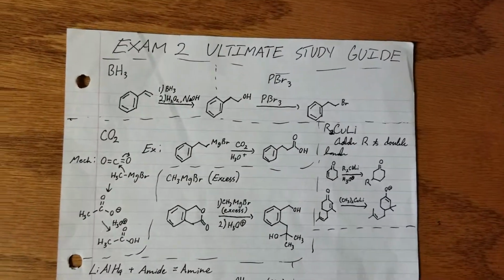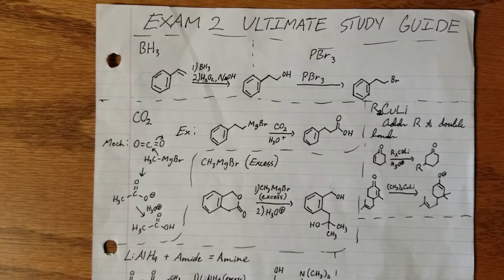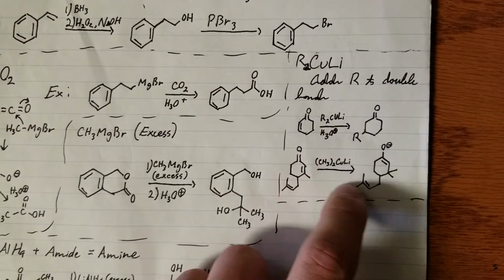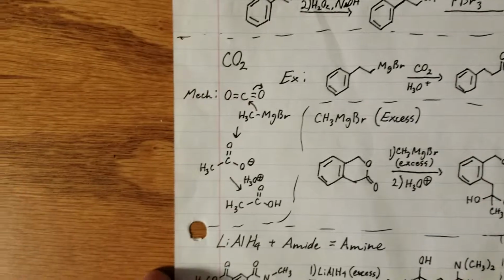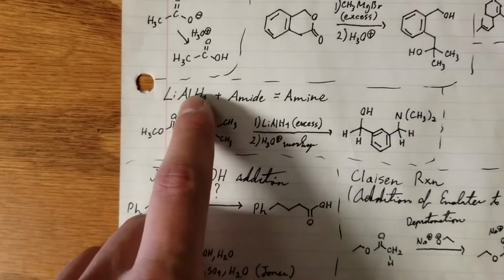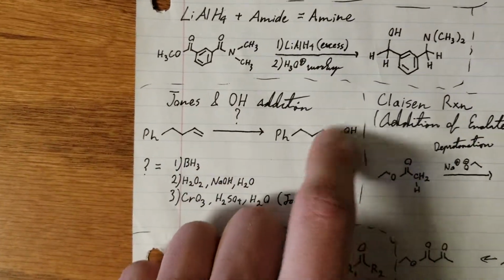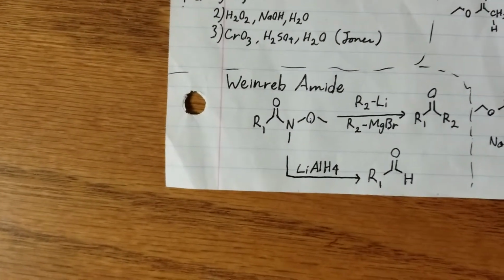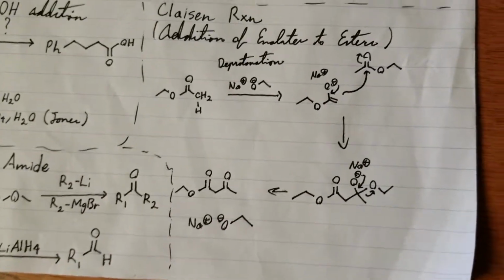UMICH ORGO 2 EXAM 2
This is a quick review of some of the material covered for the Orgo 2 Exam 2 at the University of Michigan